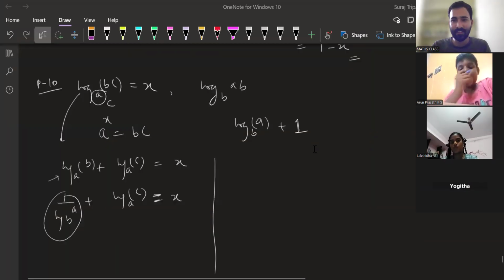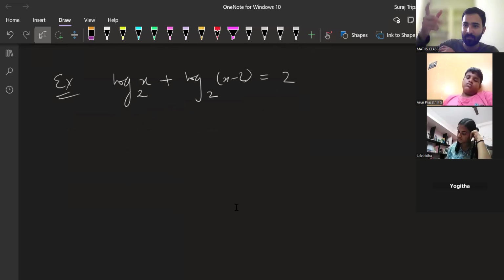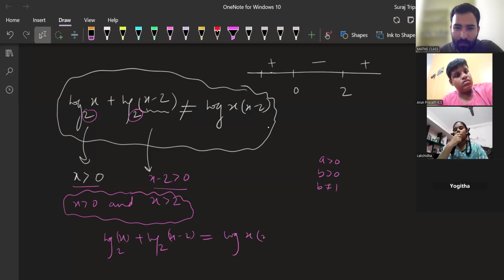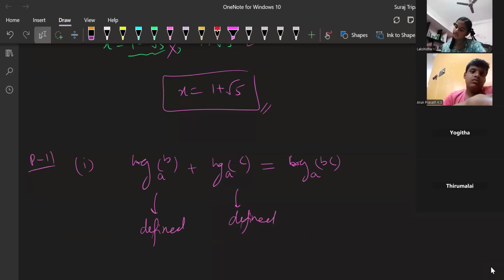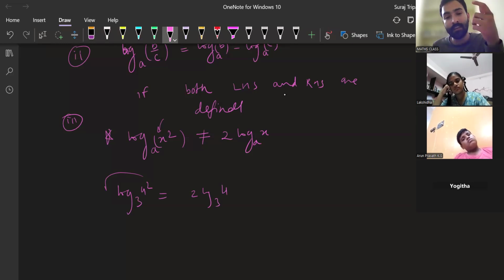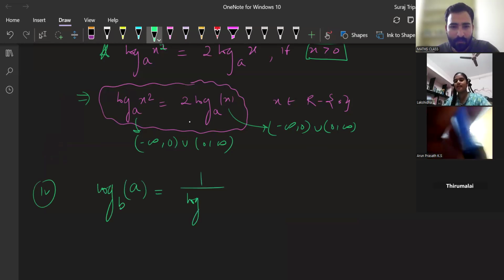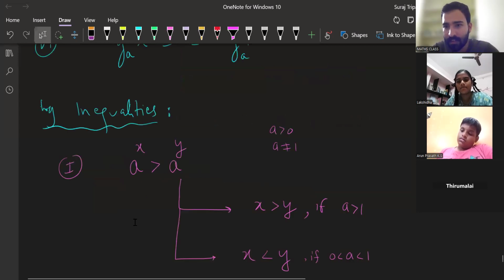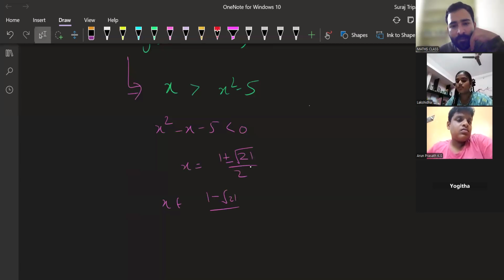6. Logarithmic inequalities